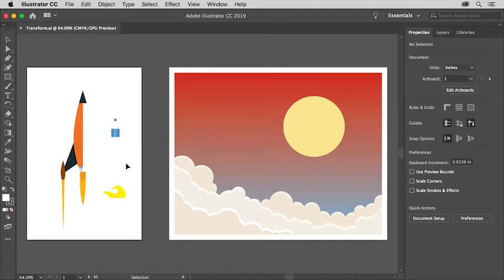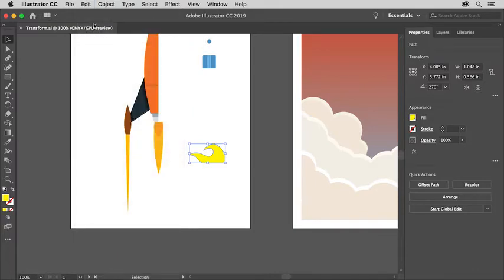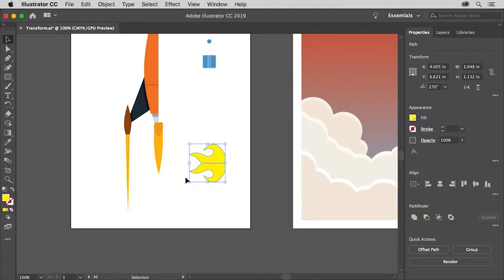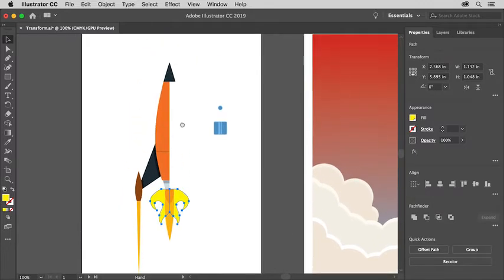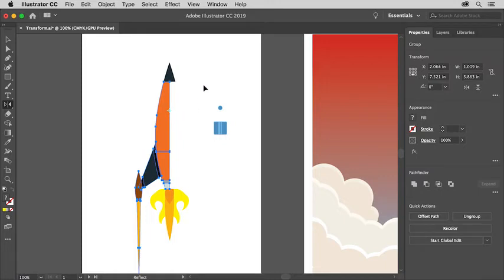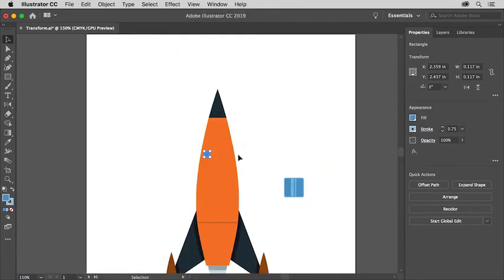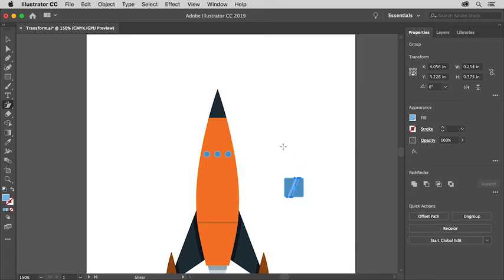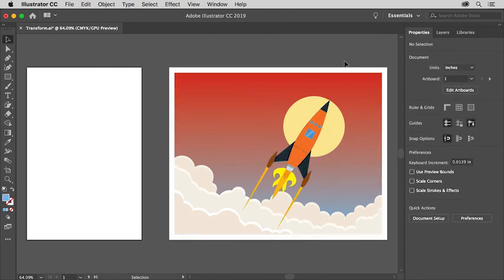6144 apply rotation and reflection in artwork video mp4